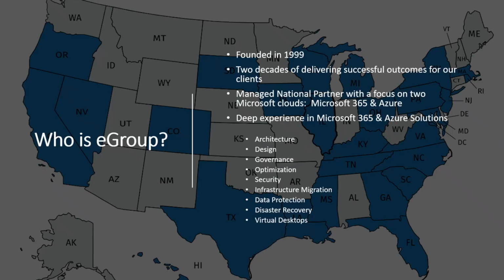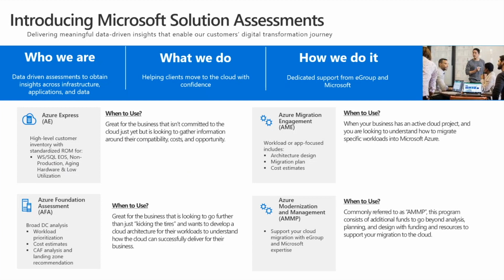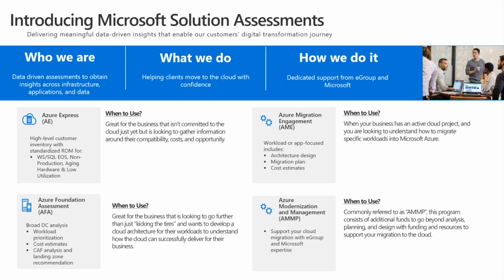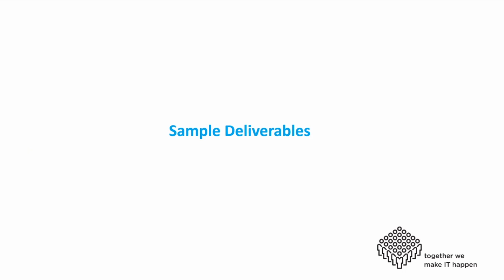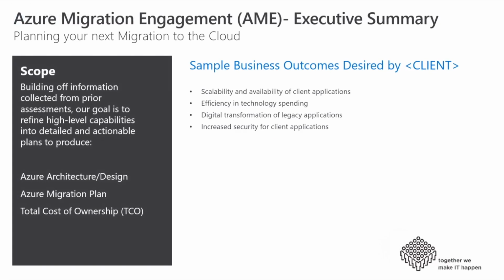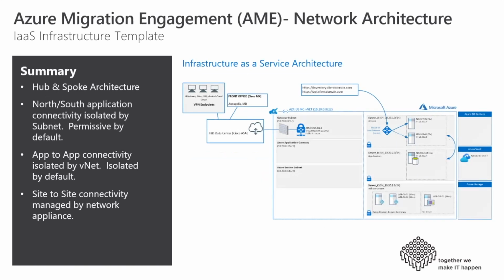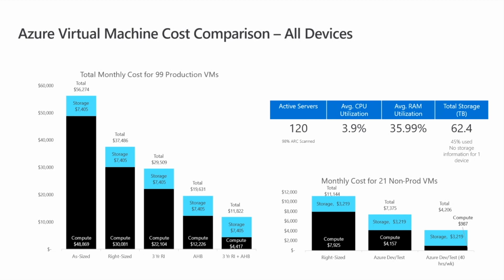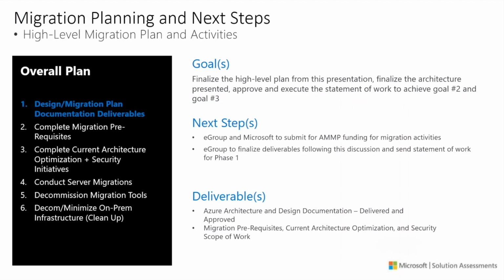Plan for Cloud Success with a Microsoft Azure Solution Assessment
PLANNING A MIGRATION TO THE MICROSOFT AZURE CLOUD?
Watch and learn how a Microsoft Azure Solution Assessment can help you gain the information you need that is tailored to your business objectives whether you are weighing your options, in the design phase, or ready to migrate. eGroup will explain the opportunity with Microsoft Azure Express, Microsoft Azure Foundations, and Microsoft Azure Migration and how each can deliver you an Azure Design you can trust, a budget you can have confidence in, and a migration plan to make it happen.